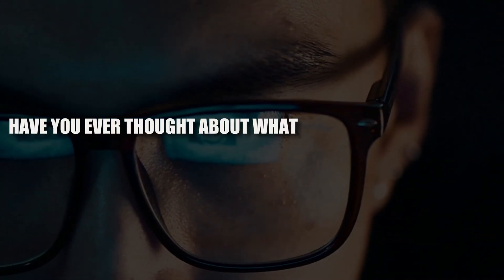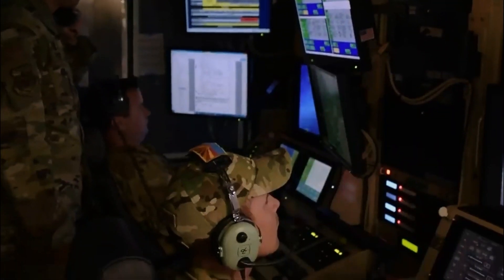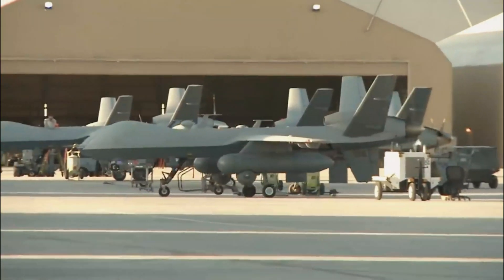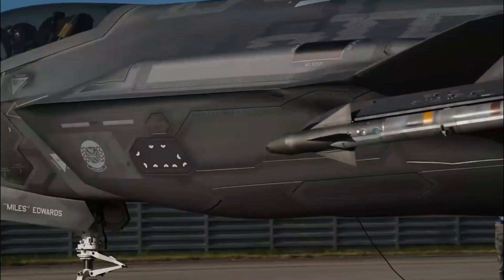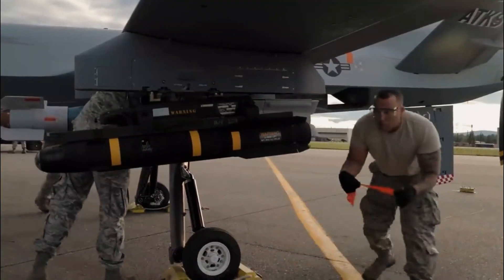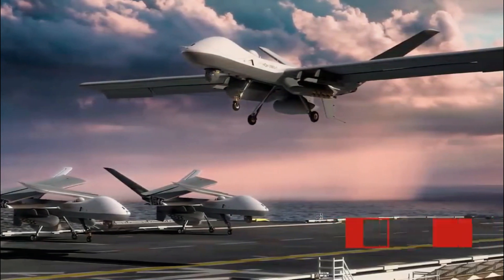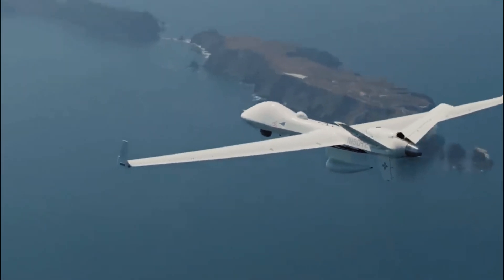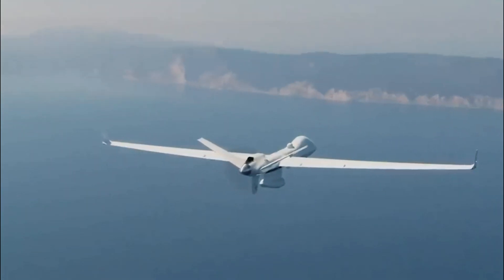How Air Force Drone Pilots Fly The $32 Million MQ-9 Reaper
Explore the mastery behind Air Force drone operations with an exclusive look at how MQ-9 Reaper pilots navigate the skies. In this insightful video, discover the intricate maneuvers and high-tech precision used by Air Force drone pilots to control the $32 million MQ-9 Reaper. Gain a firsthand understanding of the training, skills, and advanced technology required to operate these cutting-edge unmanned aerial vehicles. Join us for an eye-opening exploration into the world of Air Force drone piloting.